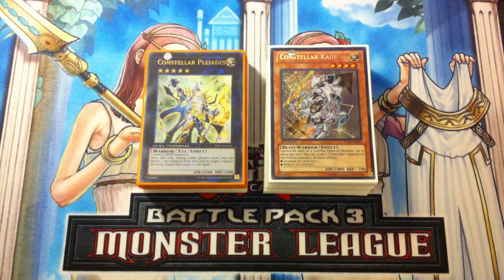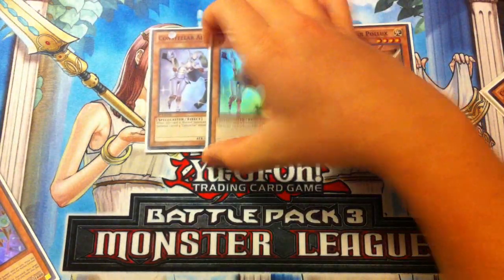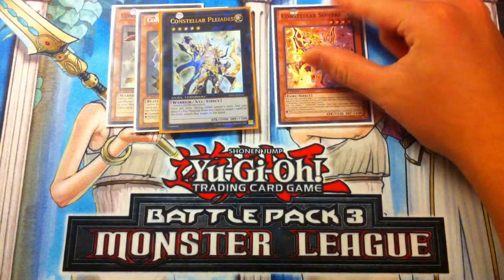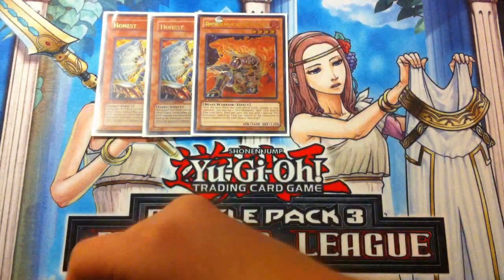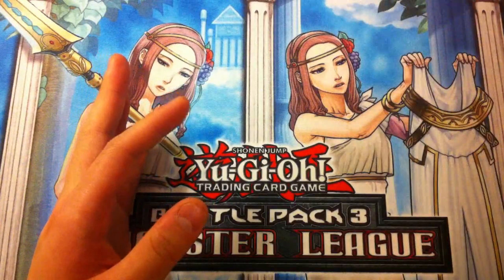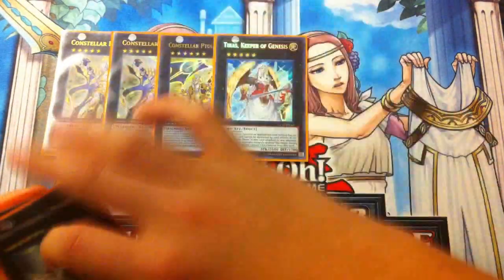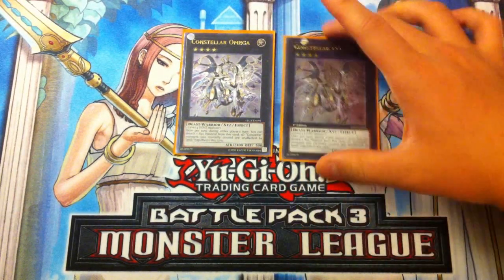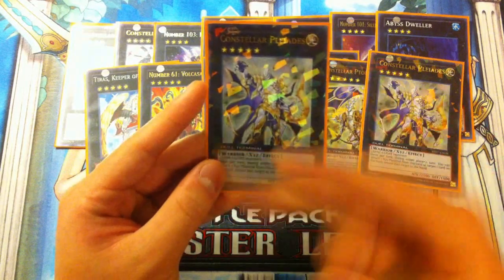*YuGiOh* BEST! Constellar Deck Profile January 1st 2015 Banlist!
► Purchase Your TEAMSAMURAIX1 MERCH (Playmats, field centers, sleeves etc) hope you guys enjoyed this deck profile!